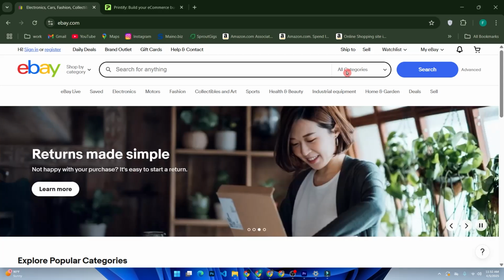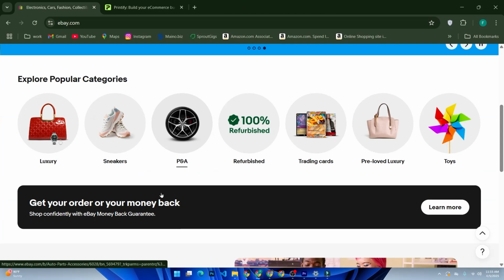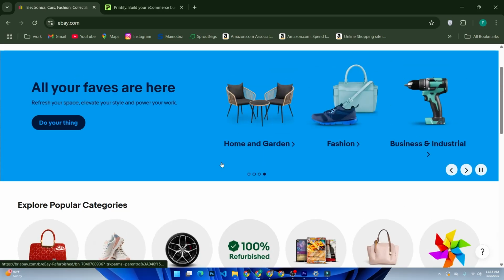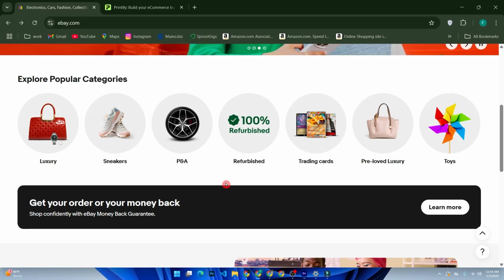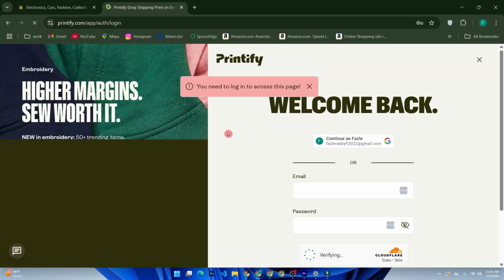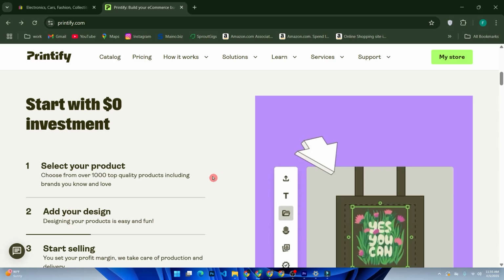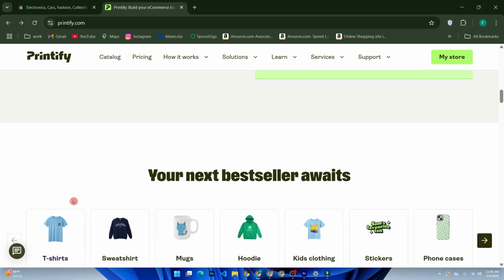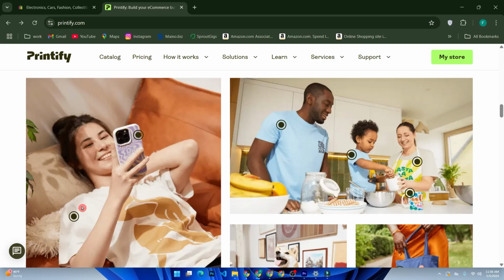How to Sell Print on Demand Products on Ebay - 2025 | Full Tutorial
In this video, learn how to sell print on demand products on eBay using simple, beginner-friendly strategies. We’ll walk you through everything from setting up your eBay seller account to finding trending products, integrating print-on-demand platforms like Printful or Printify, and optimizing your listings for sales. Whether you're starting a side hustle or building a full-time income, this guide will help you get started the right way!